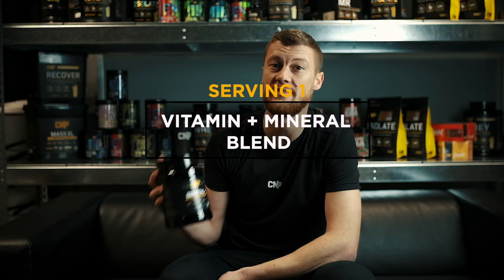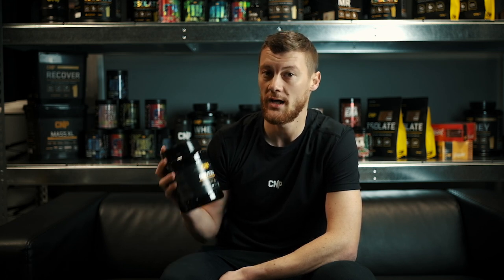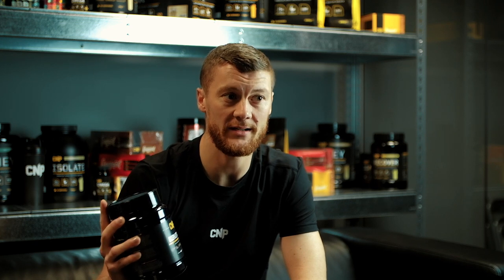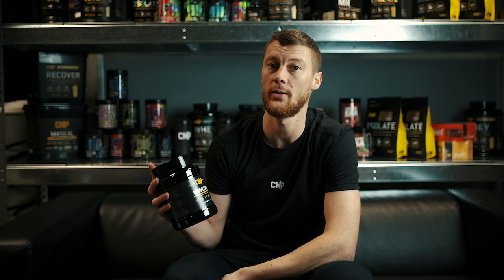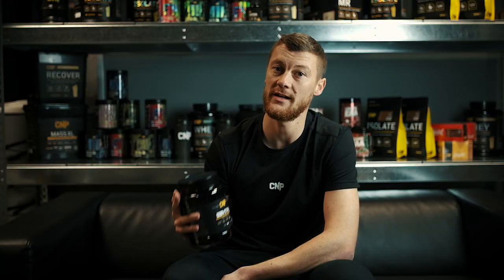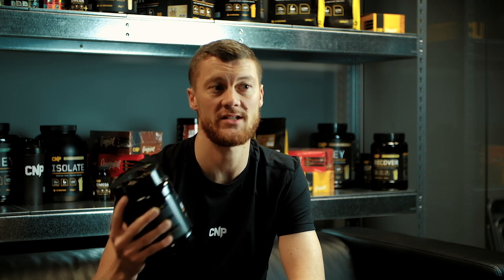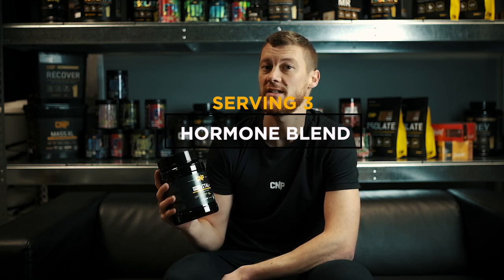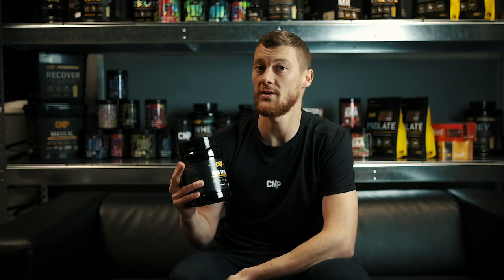CNP - Vital 🧬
CNP Vital is a next generation advanced multivitamin & mineral supplement with antioxidants, cardio protective qualities and endocrine support factors. It is much more than just a potent vitamin & mineral blend; it is simply the most advanced product in its class. Each ingredient is divided into an easily identifiable sub-class for its intended use or purpose:

Blue pill (Pro Male) which contains D-Aspartic Acid and Sodium Tetraborate, this is for optimum hormone support in athletes.

Red Pill (Pro Cardio) contains elements for a healthy heart, Vitamins B12, E, C, Folic Acid, Citrus Bioflavonoids, Astaxanthin, Selenium and N-Acetylcysteine (NAC).

White pill (Pro V) contains Minerals, Antioxidants & Trace Elements.
Pro Vital offers high doses but more importantly, they are in a bioavailable format, not to be confused with inferior, low strength over the counter formulas.